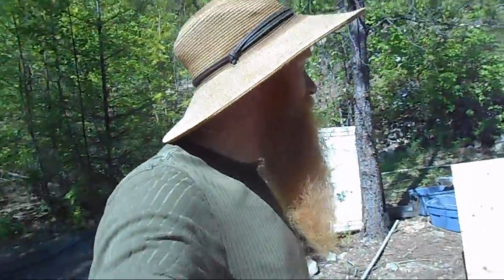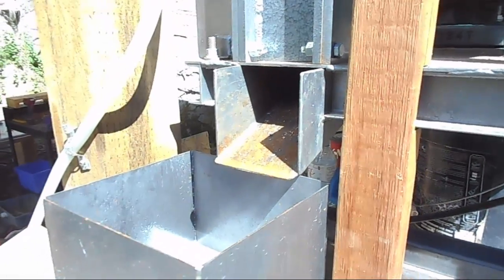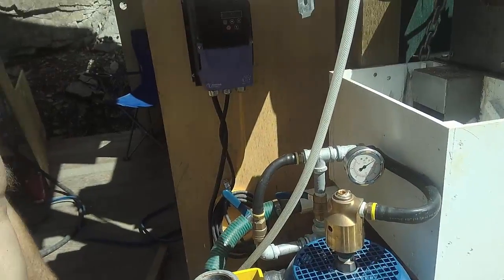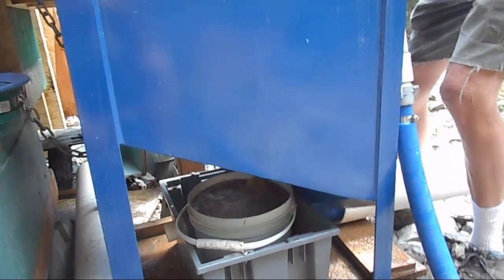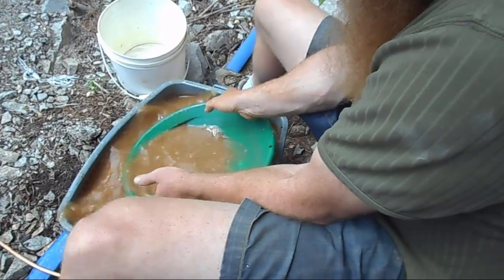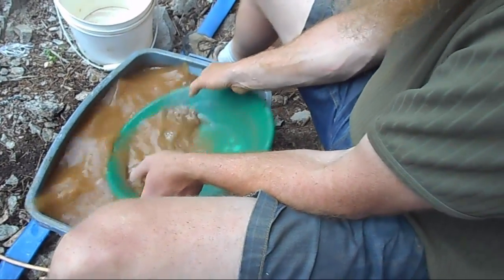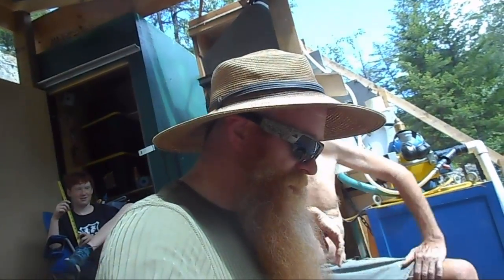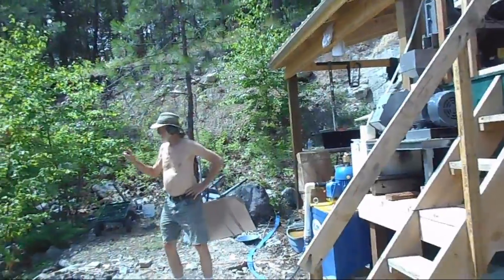Gold recovery! Getting the gold from the Blue Chip Mine Ore.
Gold recovery! Recovering the gold from the sample dad and I took from the Blue Chip mine.  In this video we run 188 lbs or seam material through the two crushers and the Icon i150 Centrifugal Concentrator to recover the gold and figure out the values in the new seam where we have visible gold on quartz.  We will be taking these ultra cons and refining them by smelting and cupelling to get pure gold and an accurate weight in the next video.

In this video we use the Icon i150 from Sepro As well as a Jaw crusher and impact mill rock crusher.  The centrifugal concentrator, also known as a Gravity concentrator. Is the heart of the gold recovery plant.  This gold processing plant is designed for fine gold recovery from hard rock gold ore, or Gold on quartz.  And achieves gold recovery without chemicals.

Below is a link to the equipment I use in this process.